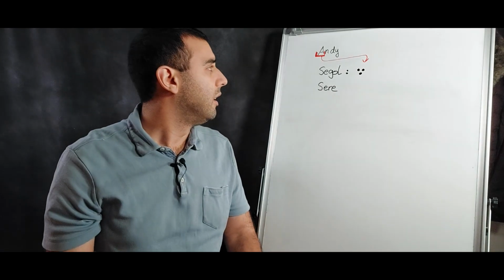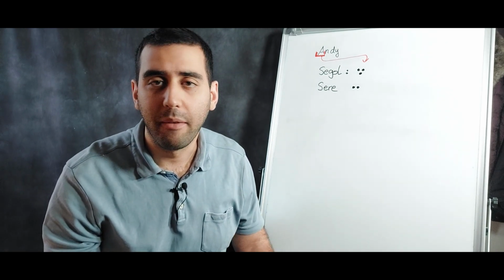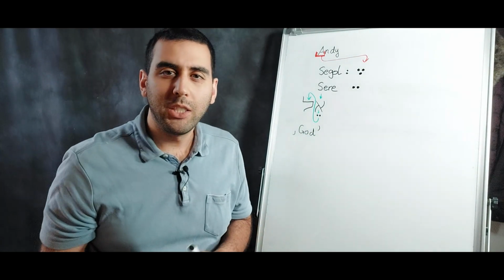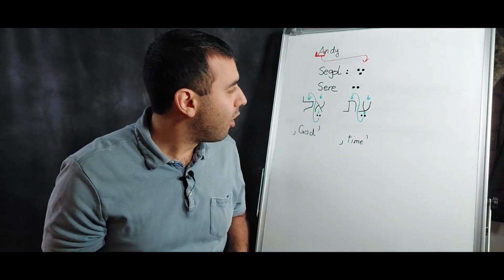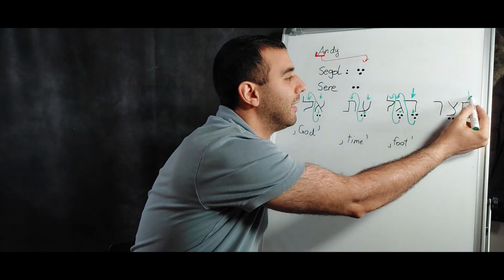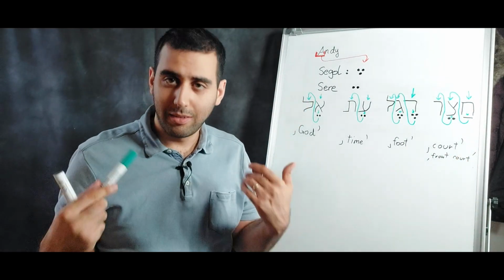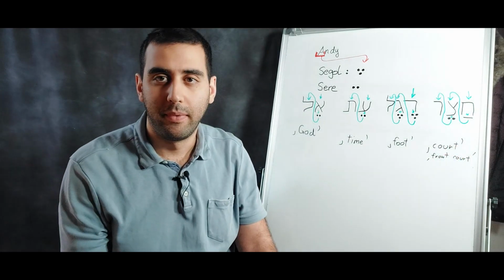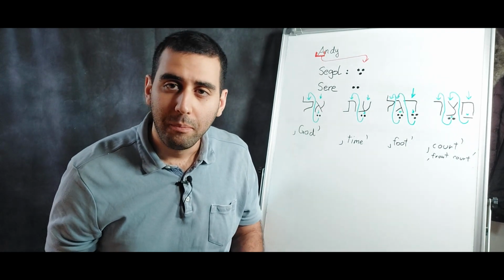The vocal e in Hebrew (Sere and Segol) | Hebrew #7